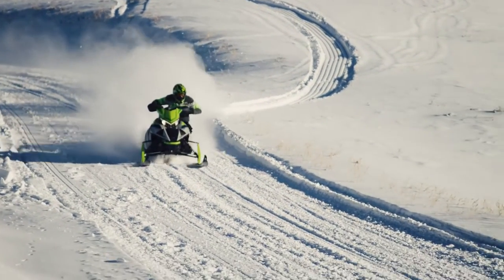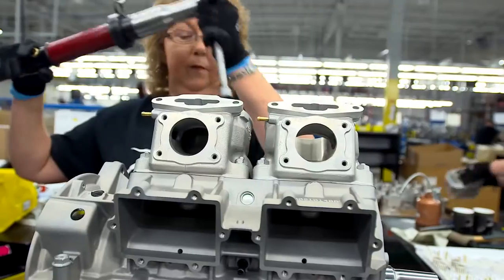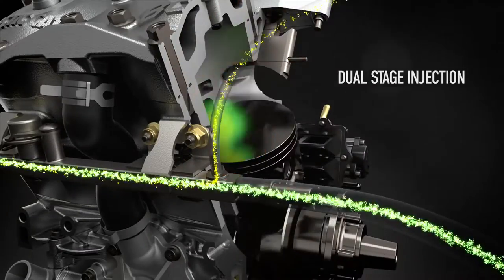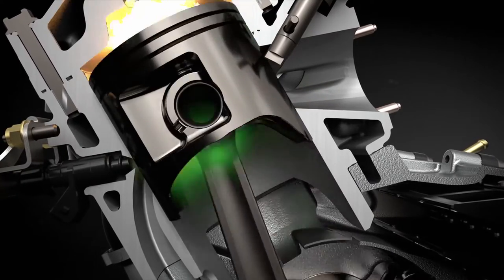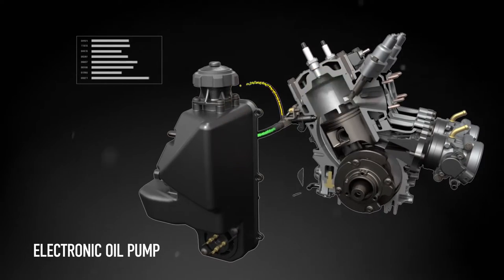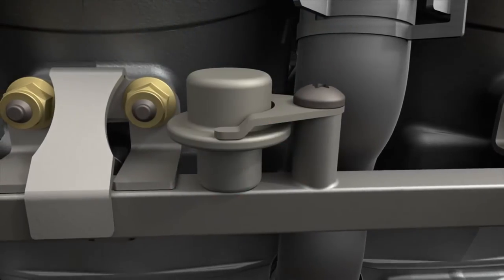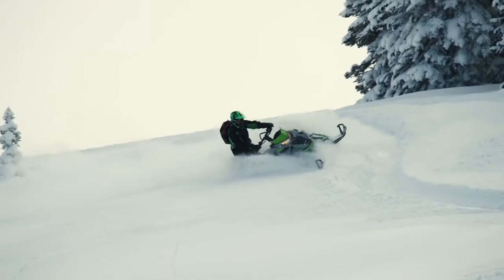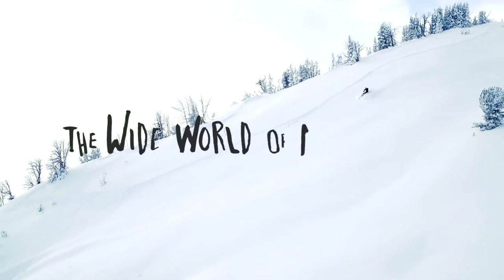New Arctic Cat 8000 C-Tec2 Engine Snowmobile for sale near Milwaukee, WI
New Arctic Cat 8000 C-Tec2 Engine Snowmobile for sale at Road, Track & Trail near Milwaukee, Kenosha & Waukesha, WI also serving Chicago & Rockford, IL

Introducing the new Arctic Cat 8000 High Output C-Tec2 Engine with DSI. The most efficient and responsive 8000 engine from Arctic Cat. Fresh from our plant in St. Cloud, Minnesota, this 2-stroke engine features noticeably faster throttle response and acceleration.